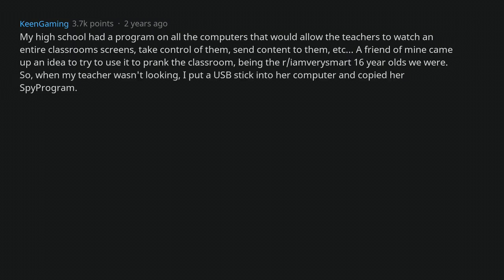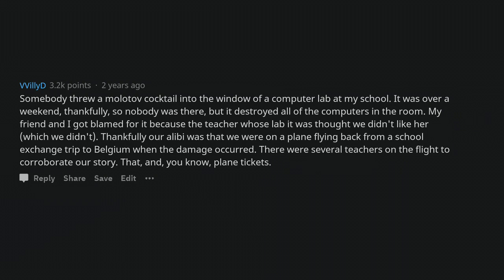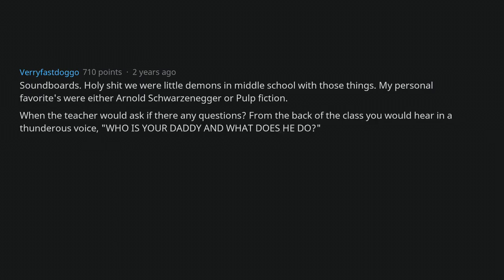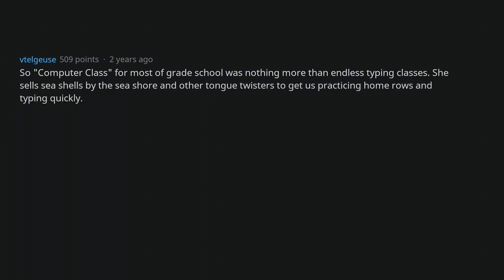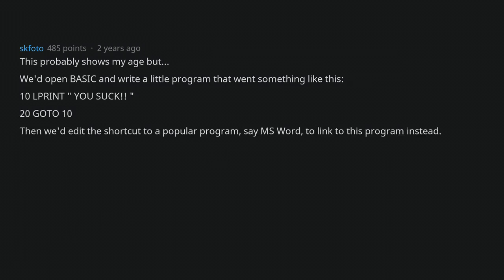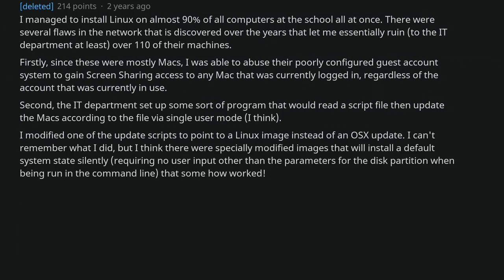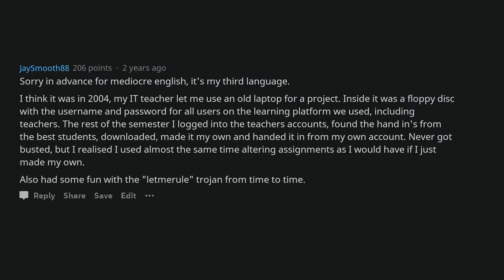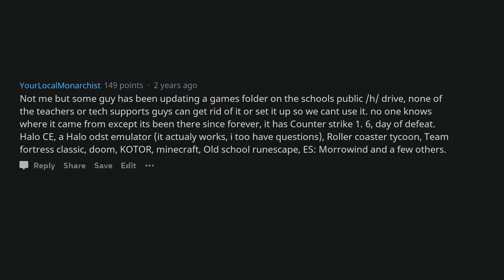Students Share How They Screwed With Computers At School - r/AskReddit